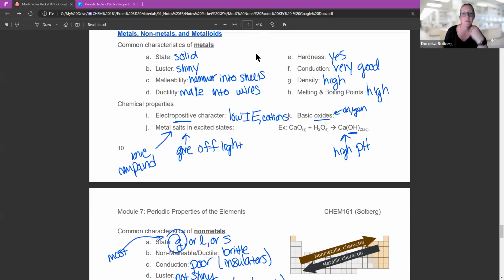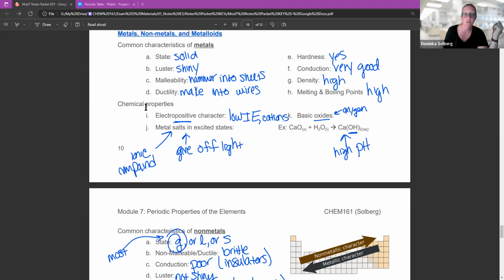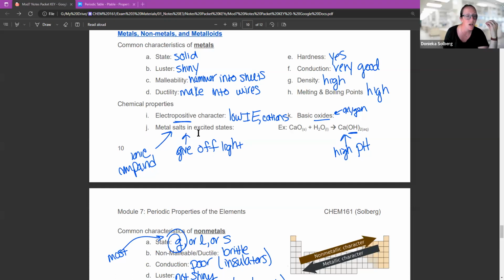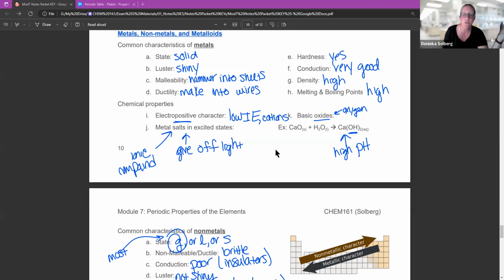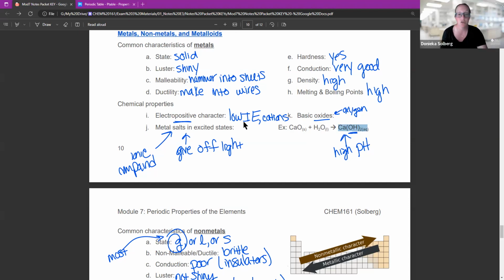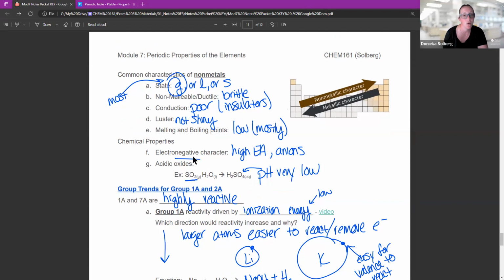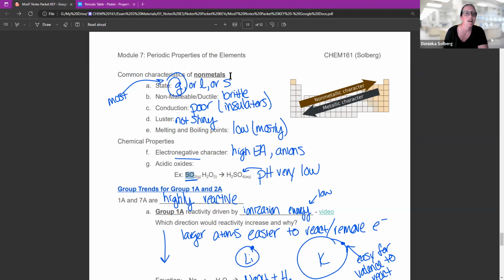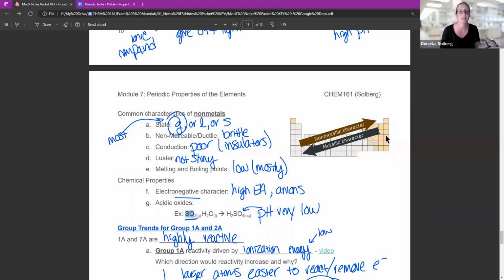7.8 Metallic Character